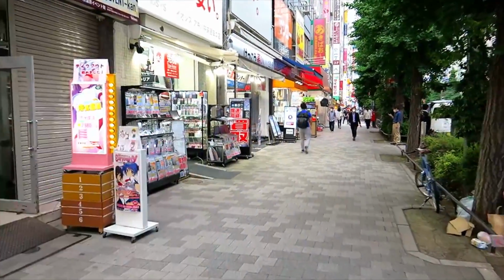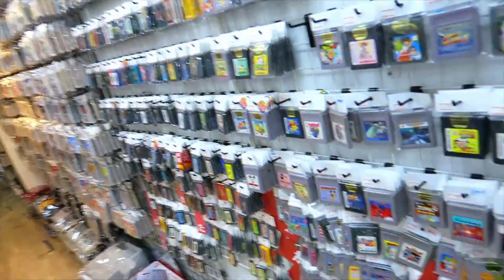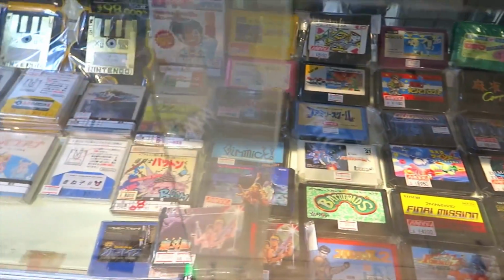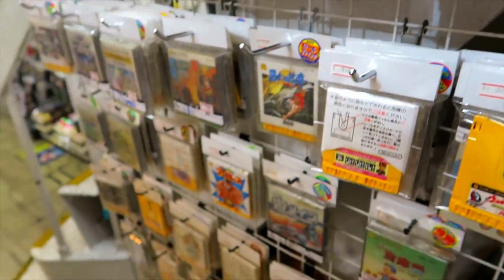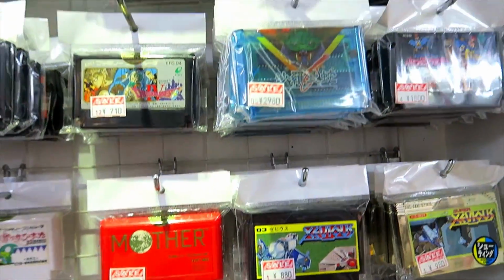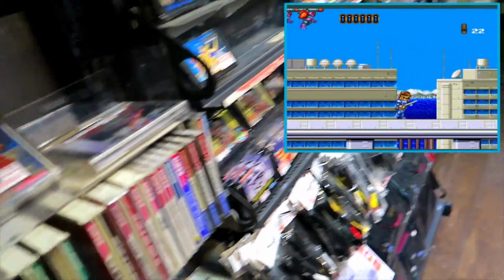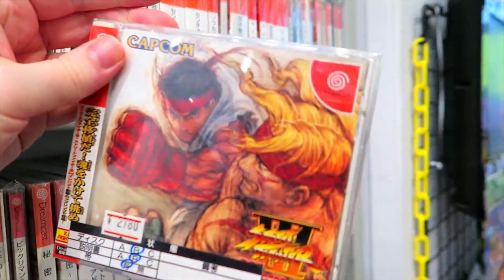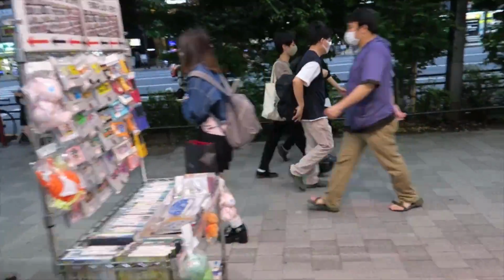RETRO GAME CAMP in AKIHABARA Retro Game Run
Another beautiful day in Tokyo and another rounf of game hunting in Akihabara. This time around I hit Retro Game Camp to dig through some retro Nintendo, Sega and more.

Mike Keppel
Lauren Runeckles
Tkyo Sam
The Anonymous One (you know who you are)
Joury (Griselbrand666)
Armando Cornejo
Garron Tungate
Edwin Rivas
G Medina
BoxerB
Fernando Rivera
Robert Dickenson
Nolaan Sinjaria
Travis Sisco
Matthew Price
Jarmo Seppanen
Relik
Ozzie Caballero
Transient Image
Patrick O’Brien
Cale Woodley
Curt Immerfall
Kev
Mr Adam S Hinton
Dave Hicks
Nick Raven
Sean Beyer
William Hetherington
Lawrence Poon
Larry Anderson
Adam Francis
Chun-thickums85
Nelson Parra
Stafford Bawler
Marray Lane
Gomadan
Darrick Speelman
Flapper
Ethan Huskins
Reluctant Hero
Chris Stewart
Mike Murrell
Romain Gosse
Kris Houseton
Chris Misener
Jake Whitford
Brody Stern
Jamar Nicholas
Tom Landolt
Chopemon
Akikyo
Scott
Nick Moore
Jose Lopez
Dozy_de
P85
Razshambo
Maxime
Joshua Morales
Shadow Caster X
Robert Whipple
Quentin
Brian Paduwan
Nicholas C. Abrams
Cole
Sebastian
Benjamin Estrada
Oikonomakis
Chris McDonald